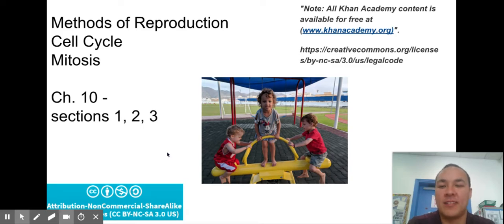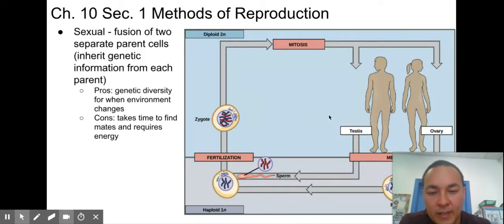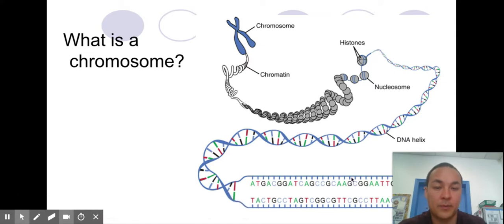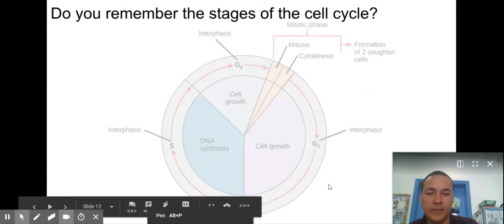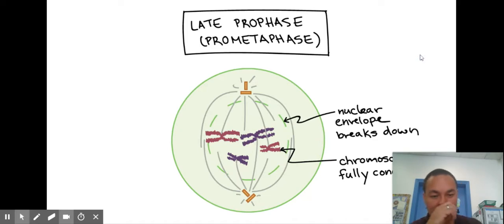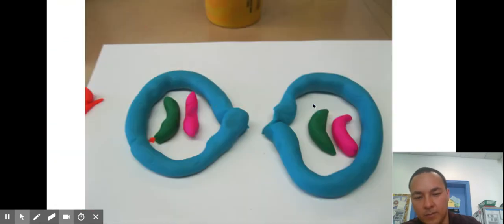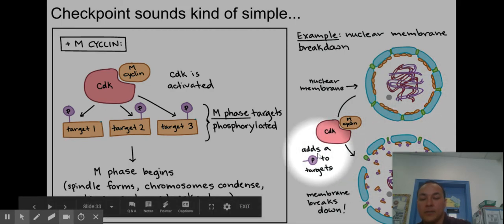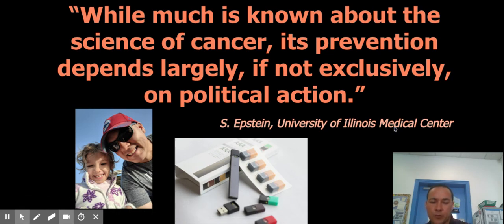Cell Cycle and Cancer